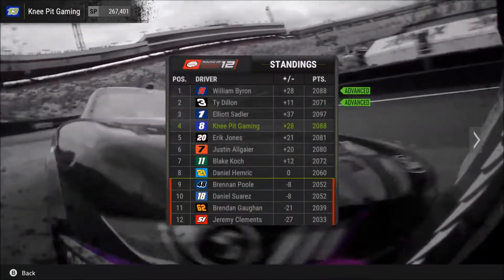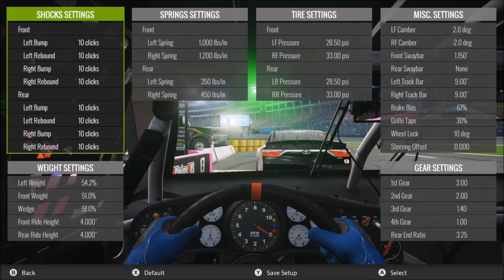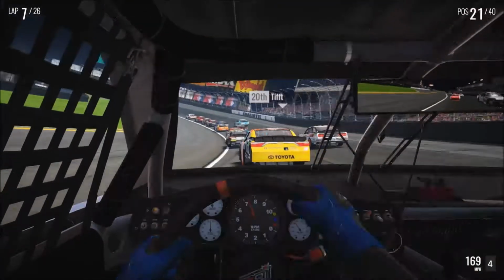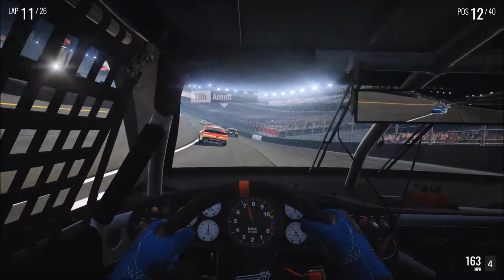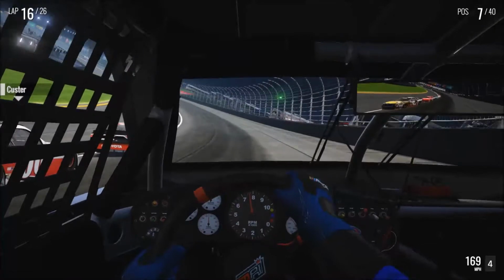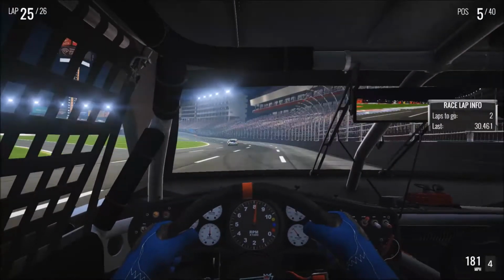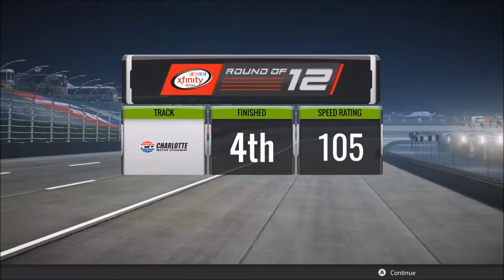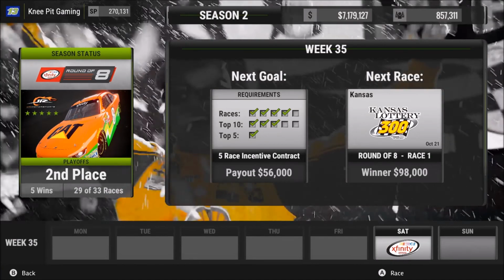NASCAR Heat 2 Career Mode Gameplay #72 Xfinity Playoffs at Charlotte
The Xfinity Playoffs continue at Charlotte. We have a nice points cushion heading into the final race of Round 1 which takes some of the stress off as we take on another very fast and narrow racetrack.